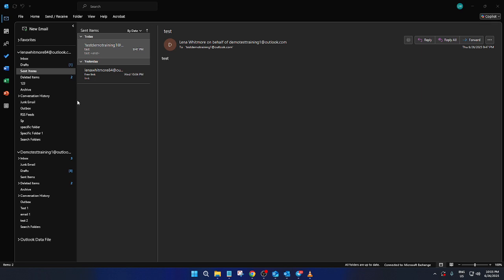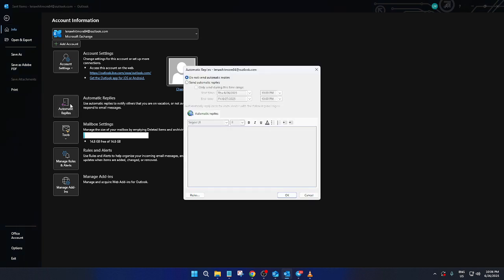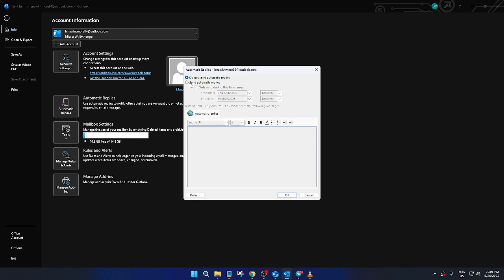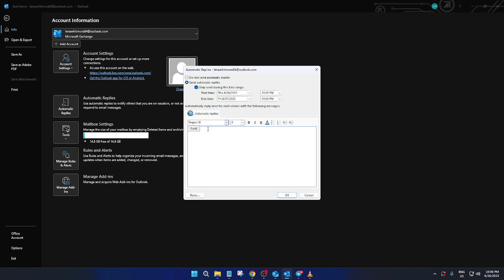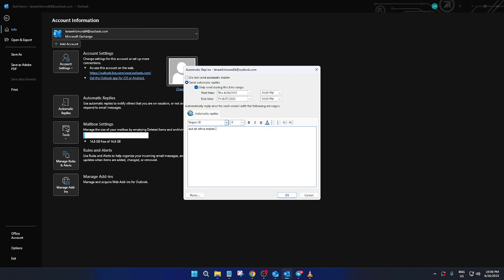How To Set Up Out Of Office Replies In Outlook (Easiest Way) (2026 Guide)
Learn how to easily set up Out Of Office automatic replies in Classic Outlook on your PC! In this step-by-step tutorial, we'll walk you through configuring Out of Office messages using the Microsoft Outlook desktop application (Outlook 2016, 2019, Office 365 Desktop). Whether you're heading out for vacation or need to inform colleagues of your absence, this guide has got you covered.

Timestamps:
0:00 Introduction
0:25 Open Outlook and access File Menu
1:10 Navigate to Automatic Replies (Out of Office)
2:05 Set custom messages for Inside and Outside your organization
3:00 Schedule automatic reply timeframe
3:50 Advanced tips & troubleshooting
4:30 Recap and best practices

This tutorial is designed for Windows users running the classic Outlook desktop app. It does not cover the Outlook web version.

Supported Platforms: Outlook 2016, Outlook 2019, Office 365 Desktop (Windows)